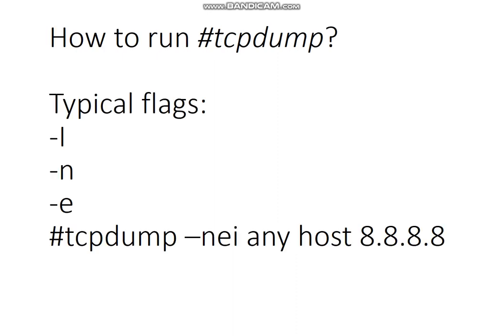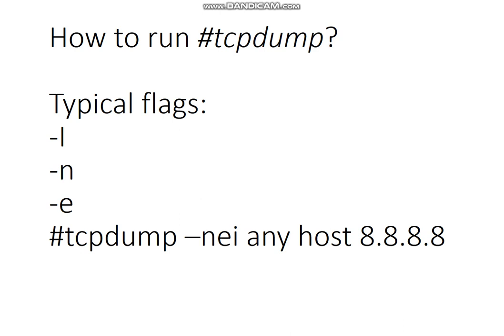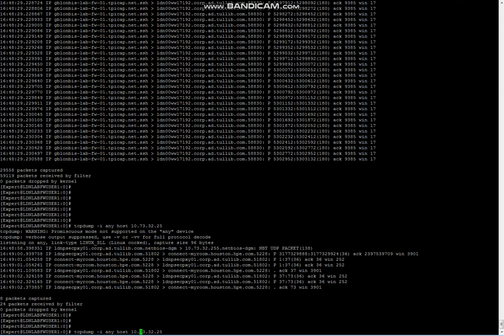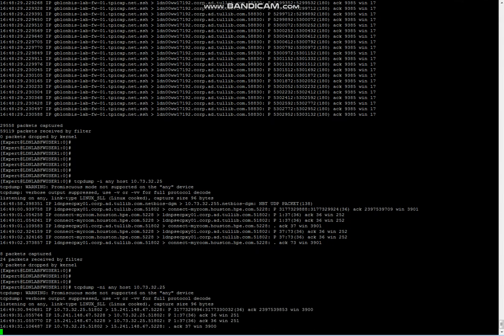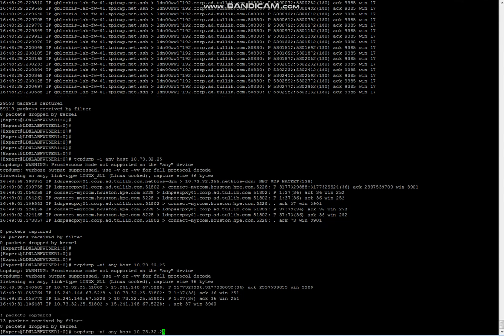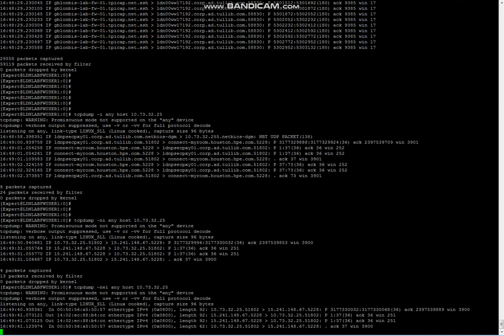tcpdump on a Checkpoint Firewall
Very quick short video. nothing more than me having fun with some video making software.